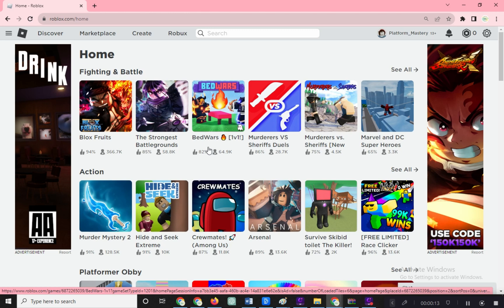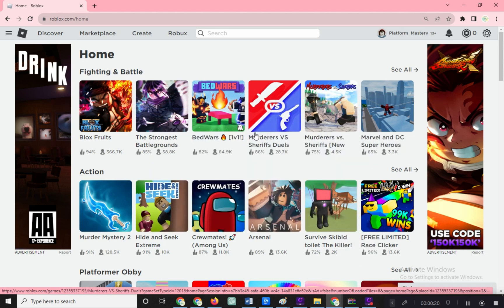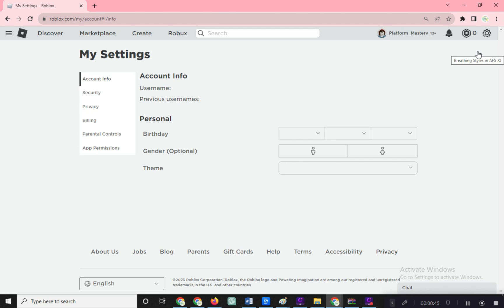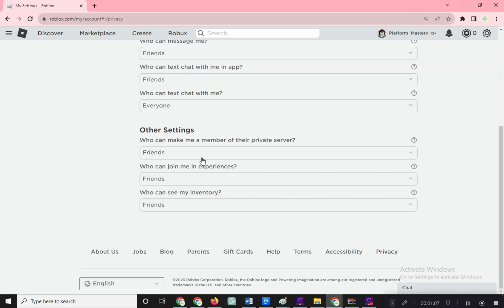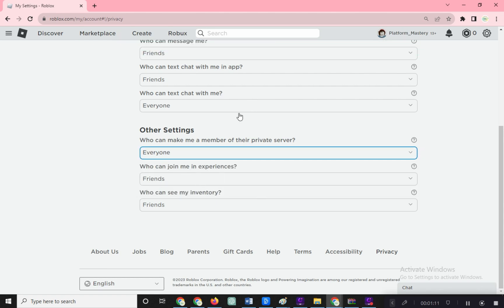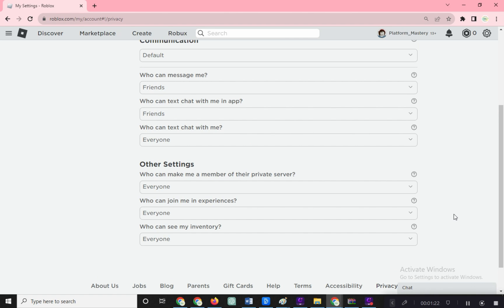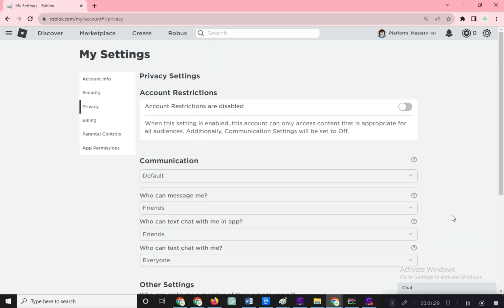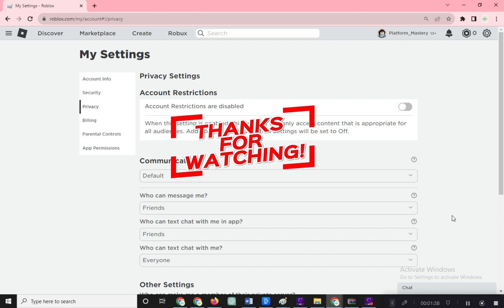How to Fix Roblox Error Code 524